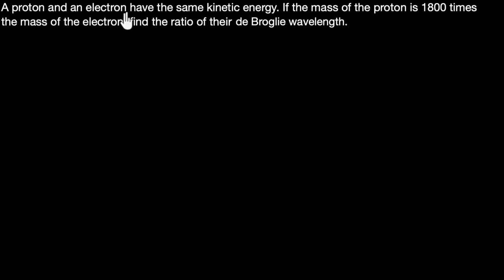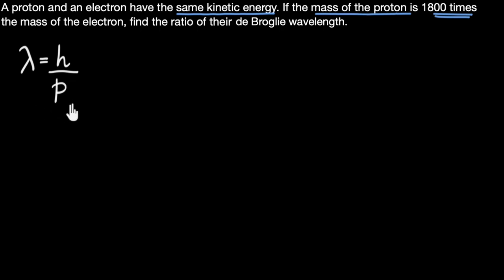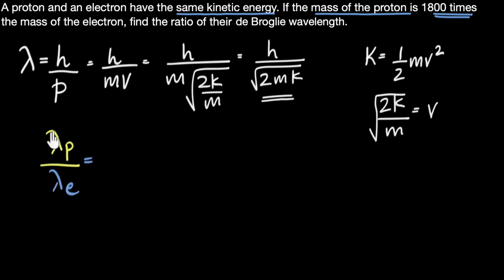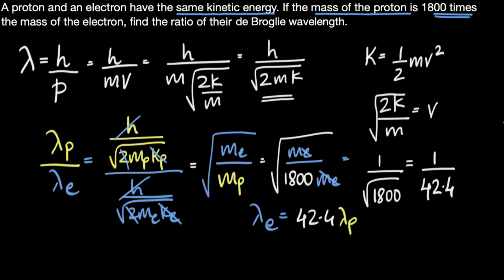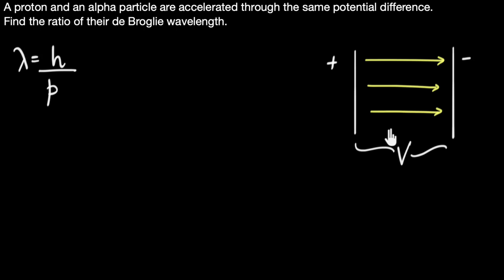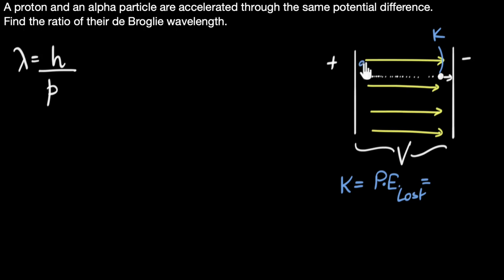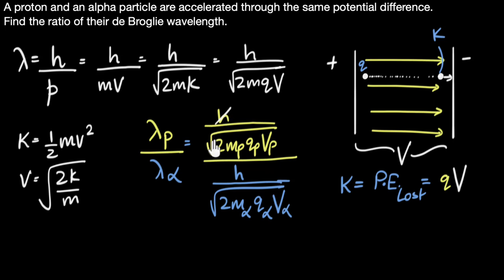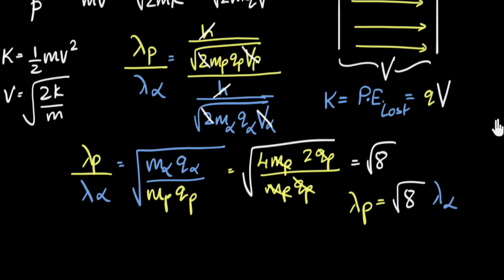Comparing de Broglie wavelengths: Solved example | Dual nature of light | Physics | Khan Academy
A proton and electron have the same kinetic energy, let's compare their de Broglie wavelength. Next, a proton, and an alpha particle are accelerated through the same potential difference, let's compare their de Broglie wavelength.